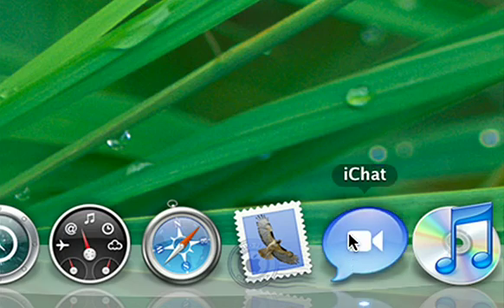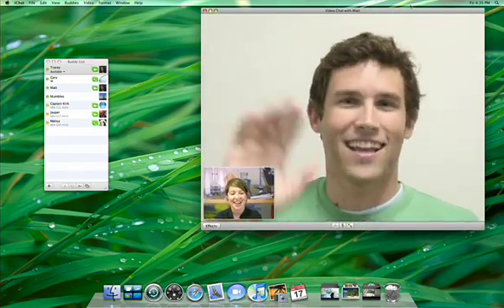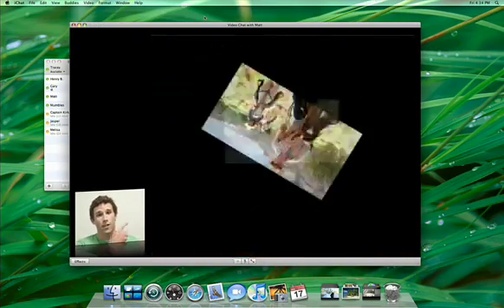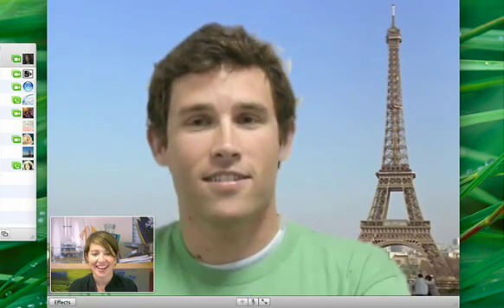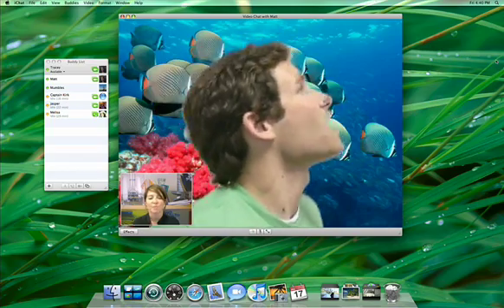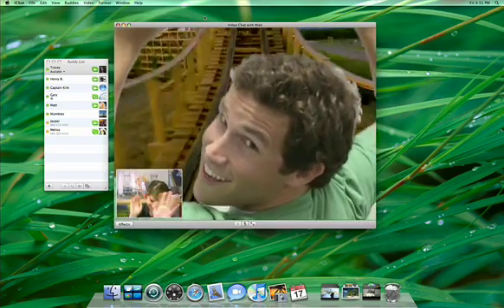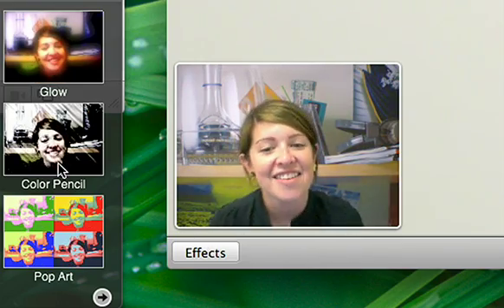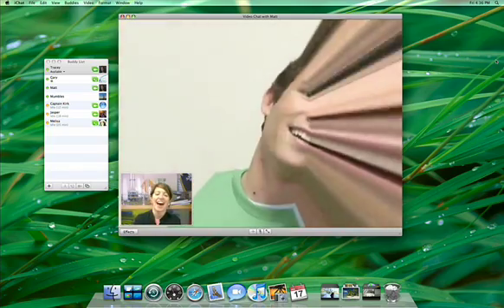MAC OS X 10.5 Leopard - iChat Preview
A preview ot the new iChat of the Leopard.